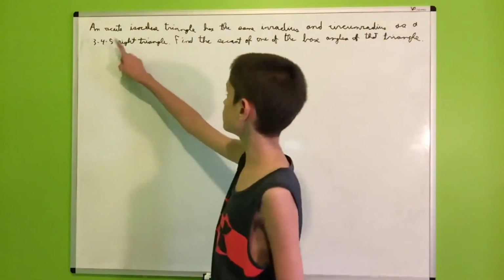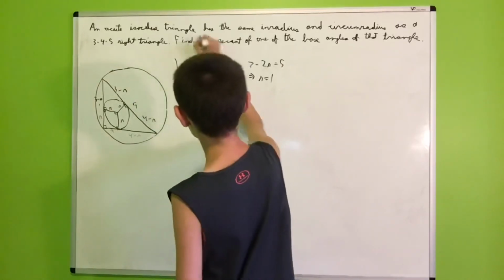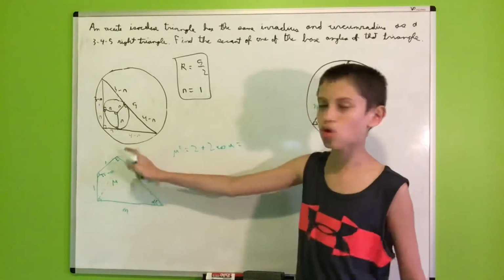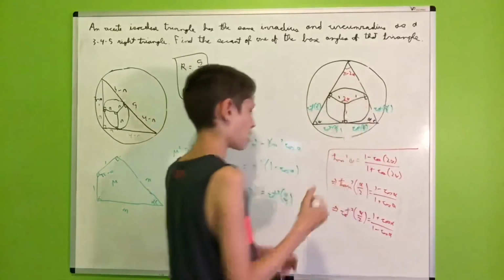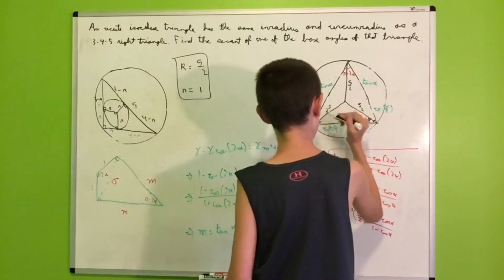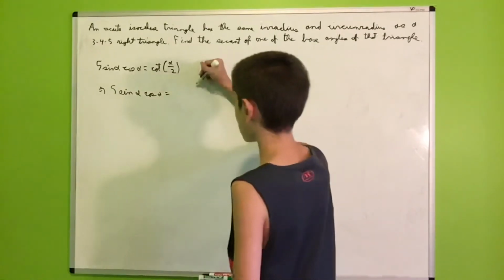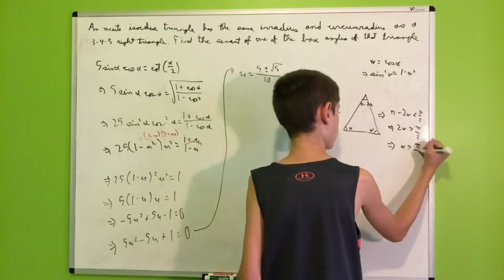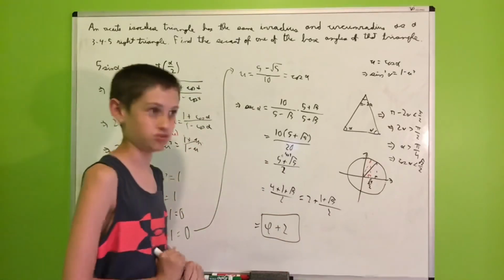The second golden triangle ?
In this video, we solve a geometry problem from Brilliant.org with a golden result.

(Also, this is my first video with an endcard and it didn't work as intended, so bare with it.)